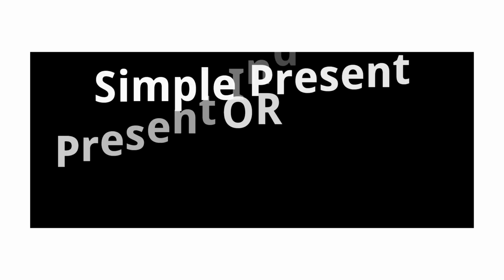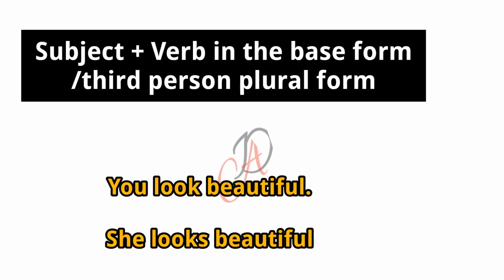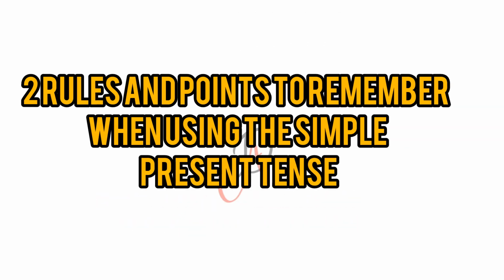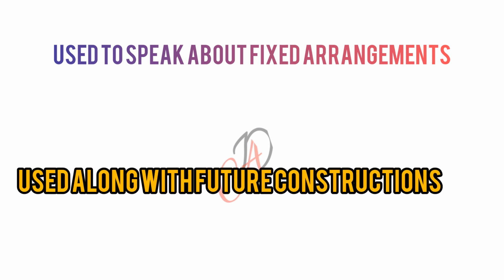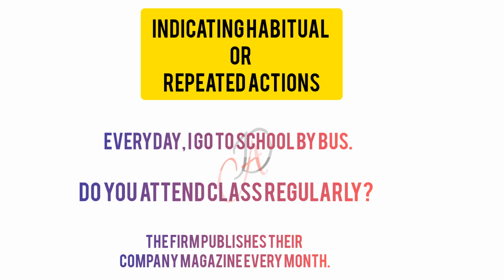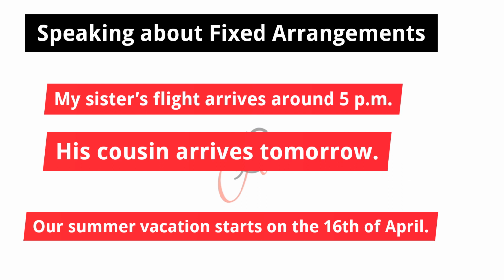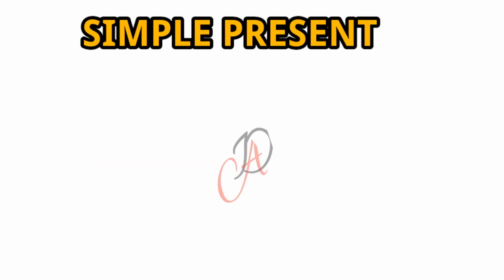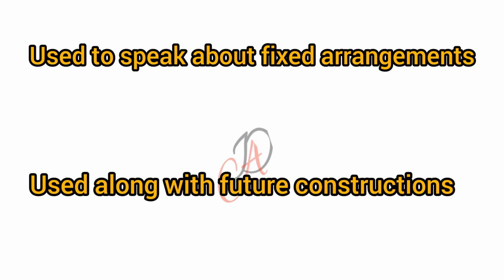Learn English Tenses: PRESENT SIMPLE| BASIC ENGLISH GRAMMAR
n this easy English class, you will learn all about the PRESENT SIMPLE TENSE. I’ll teach you how to use it, when to use it, and what mistakes to avoid. This is a full, complete English grammar class for anyone who wants to communicate fluently. You will learn structure, usage, spelling, contractions, questions, and short answers. We’ll go step by step and practice together in a relaxed way. The present simple is one of the most basic tenses in English. However, it does not exist in every language, so it’s important to understand and use it correctly. This video is part of my TENSE series on ALL the English verb tenses, from beginner to advanced levels.